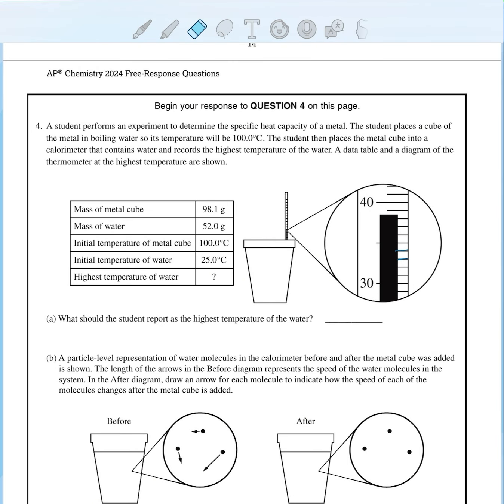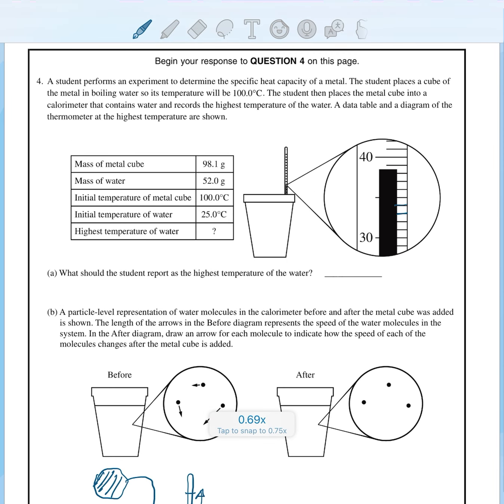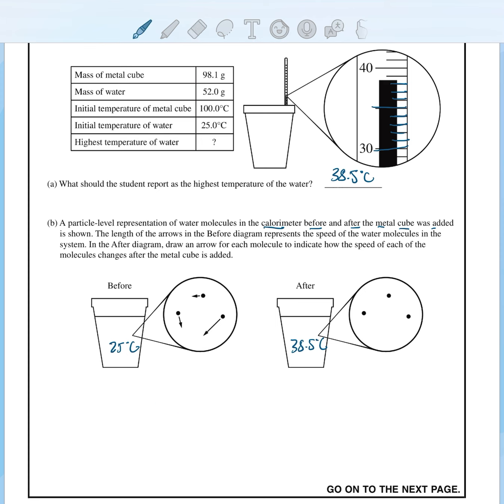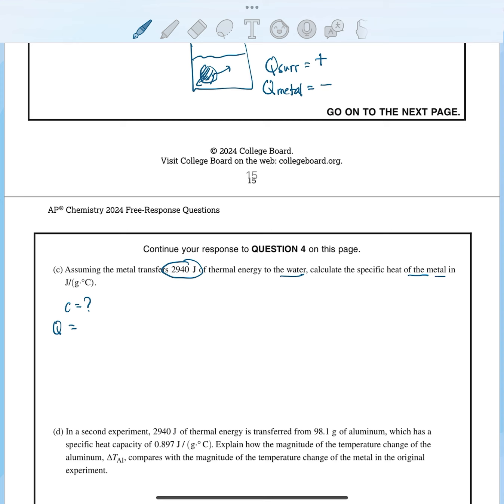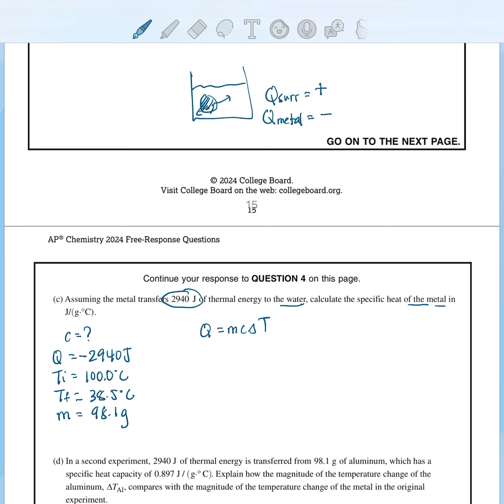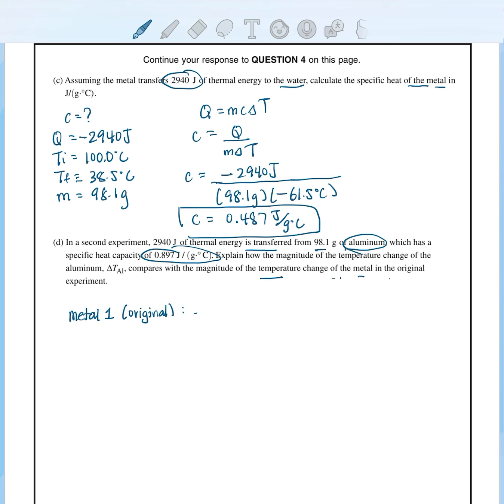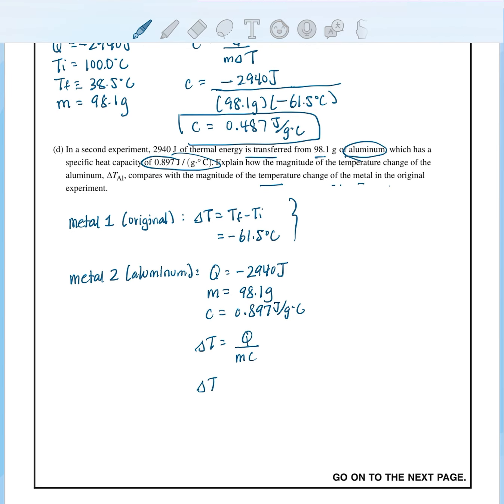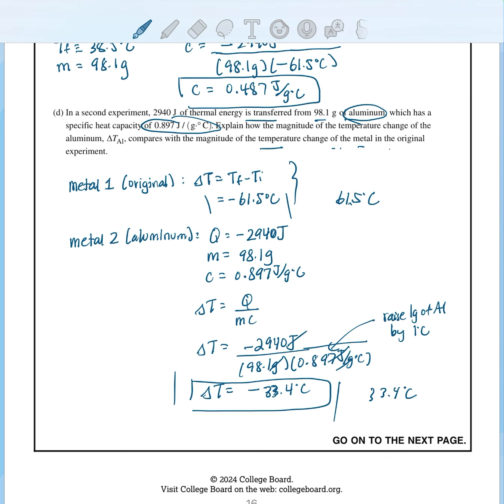AP Chemistry 2024 Free Response - Question 4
You can find the link to the 2024 Free Response AP Chemistry Questions on the College Board's Website.

0:00 Calorimetry Lab Question
1:54 Particle-Level Diagram Analysis
2:59 Specific Heat Capacity Calculation
6:00 Impact of a Metal on the Temperature Change Scenario